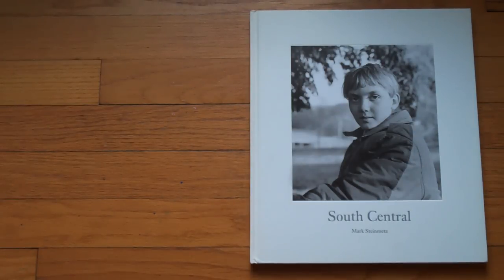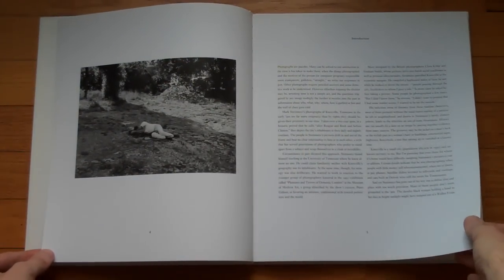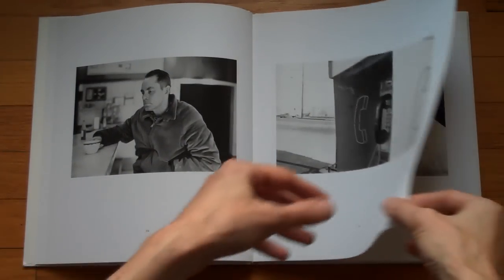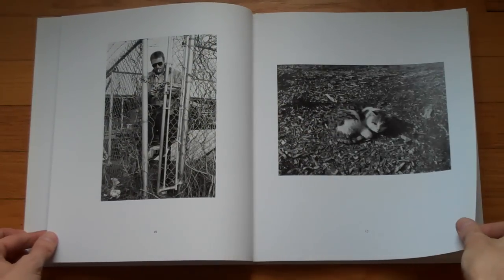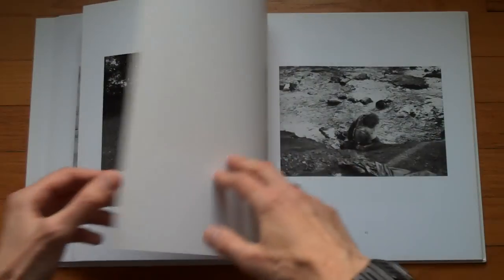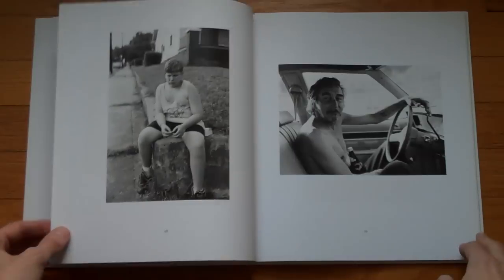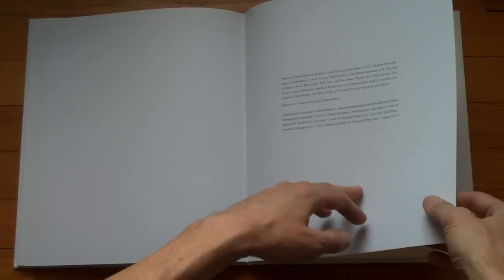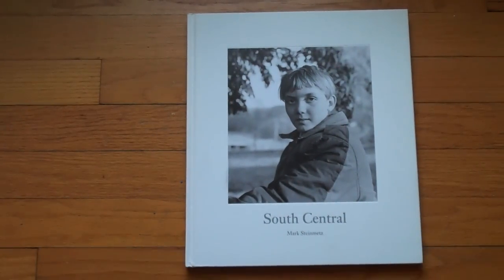Presenting South Central by Mark Steinmetz